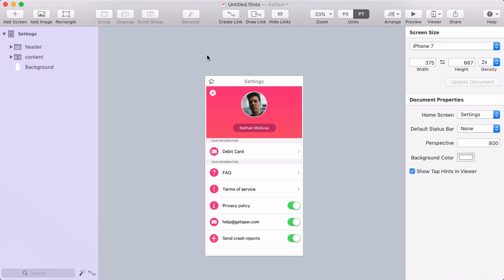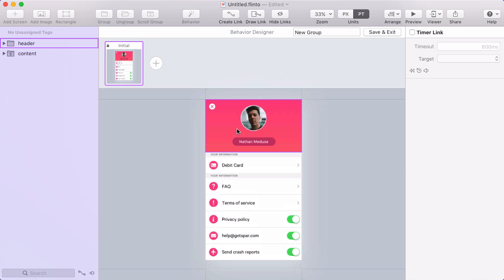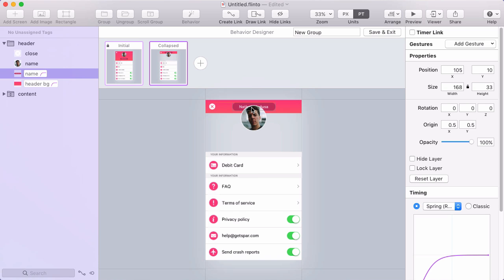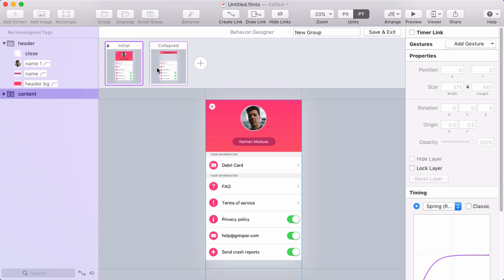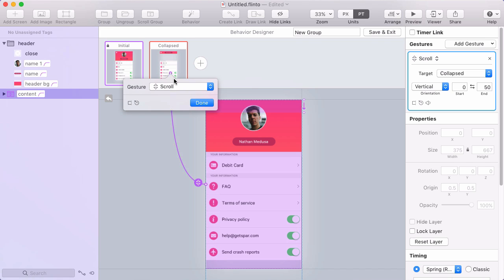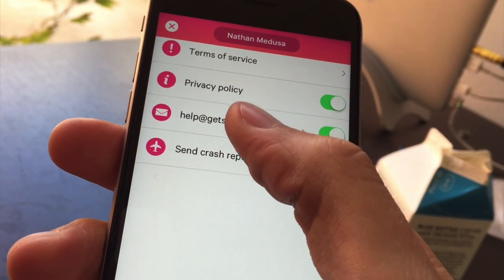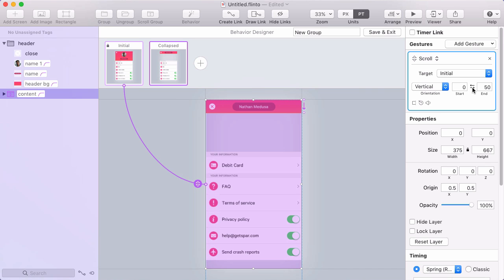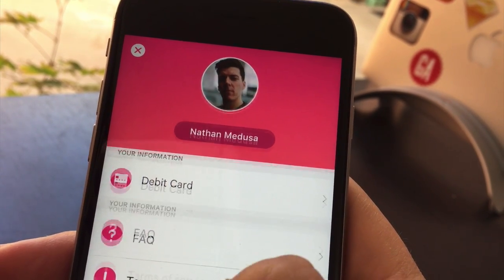[OLD] Scroll Animation